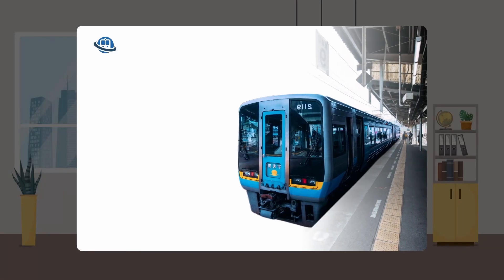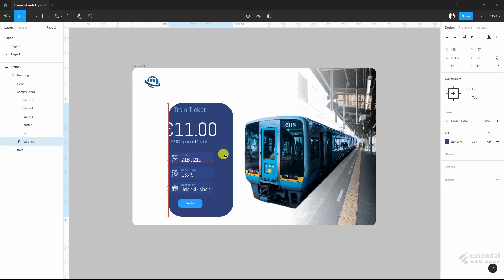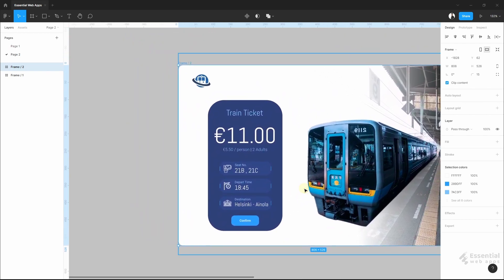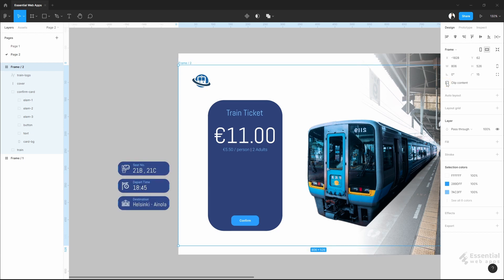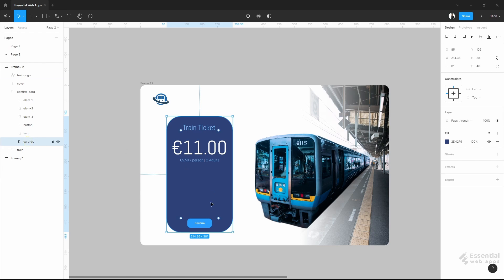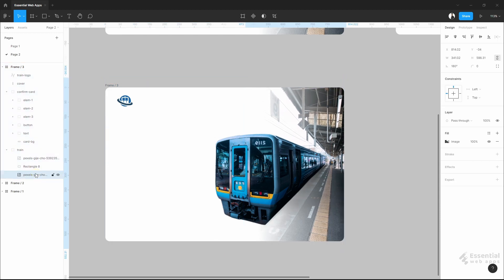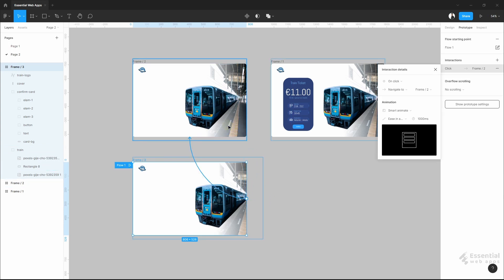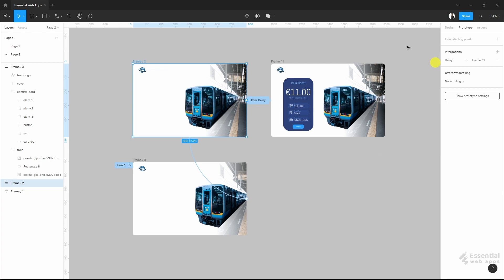Figma Animation Prototype On Website Loading Animation - Figma Smart Animate - Smart Animate Figma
In this Figma tutorial video, we are using Figma animation prototype form making a website loading animation. We made this high converting confirmation card, using the combination of Figma after delay features with Figma smart animate feature.

Courses
Ultimate Figma Megacourse: UI/UX Design Beginner To Expert

Figma prototype tab has lots of options to make really cool Figma animation. Figma animation prototype is used by lot’s web designer to test out creative website animation, including website loading animation before they start to develop.

To make automatic animation, Figma after delay feature comes really handy. You can time your particular outcomes based on time delay. And if you mix that up with Figma smart animate, you can get very creative animation.

If you like Figma animation prototype tutorial video on website loading animation.

This video is related to the following keywords:
• figma animation prototype,
• website loading animation,
• figma after delay,
• figma smart animate,
• figma animation,
• figma animation prototype,

If you enjoy the Figma tutorial video, you can help us with a LIKE as well as give your feedback in the comment section. We will greatly appreciate it if you share this "Figma Animation Prototype On Website Loading Animation - Figma Tutorial" on Facebook. Your share can help other people to learn more about WordPress, worlds the most powerful CMS with this WordPress tutorial.